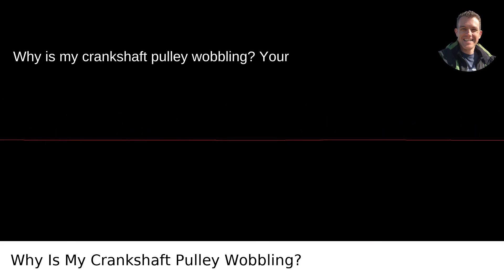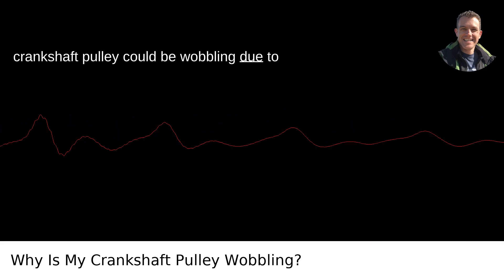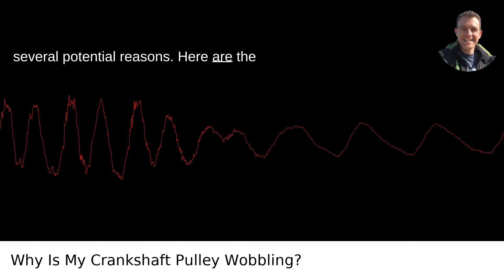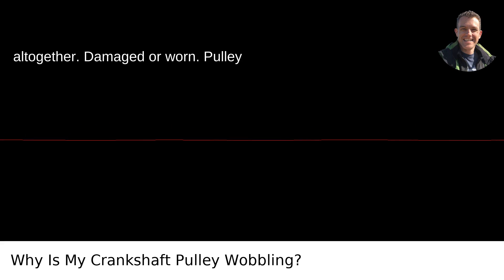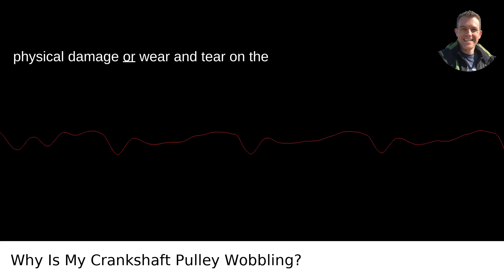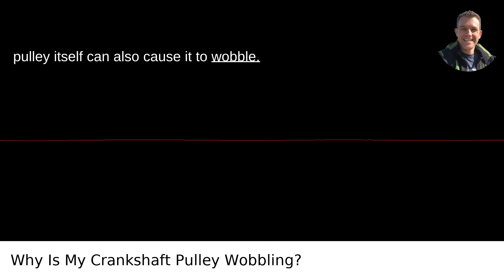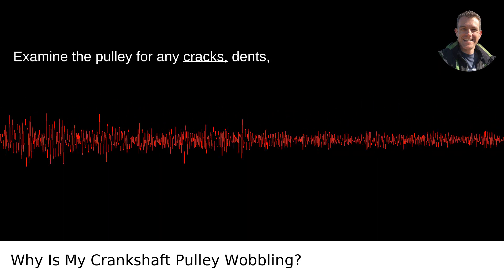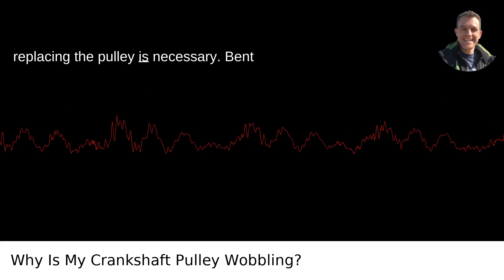Why Is My Crankshaft Pulley Wobbling?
I answered this question on Quora My video answer to the question: Why Is My Crankshaft Pulley Wobbling?